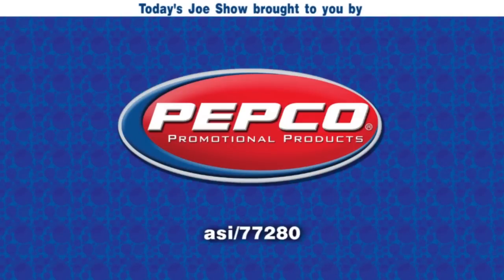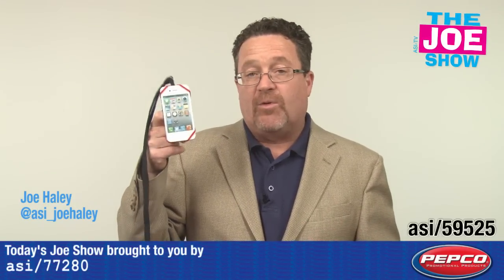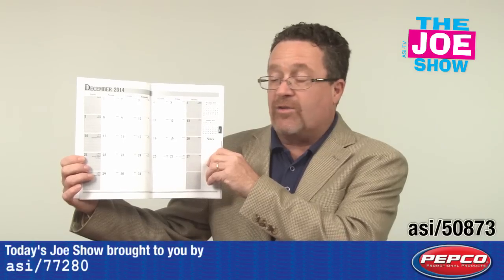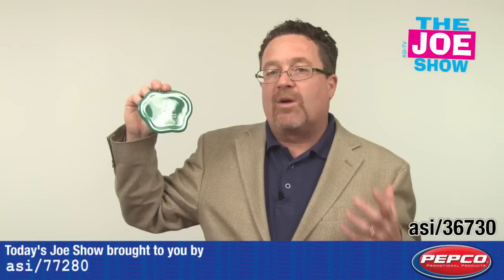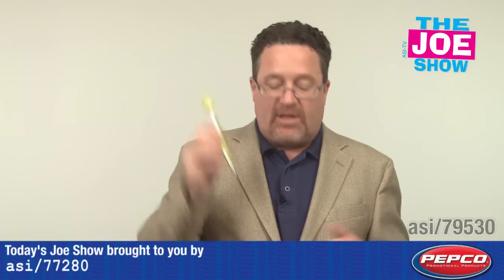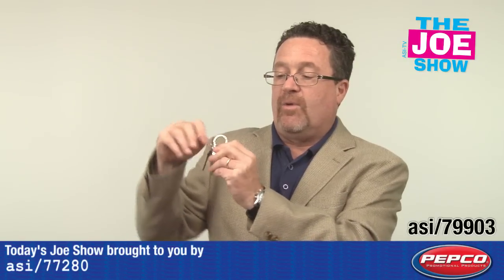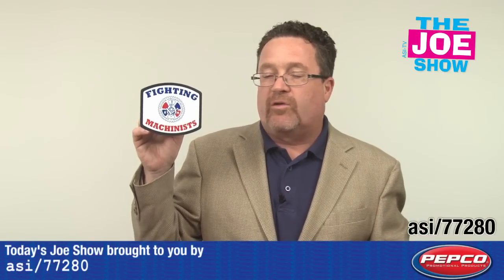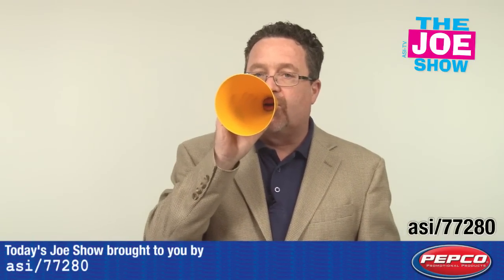Cheer On These Promo Products - The Joe Show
In this episode of The Joe Show, Managing Editor Joe Haley shows off several products to help you build great promotional campaigns for clients. Looking for some items that would be great for education-sector clients this back-to-school season? How about cheer products that would fire up any crowd this fall?